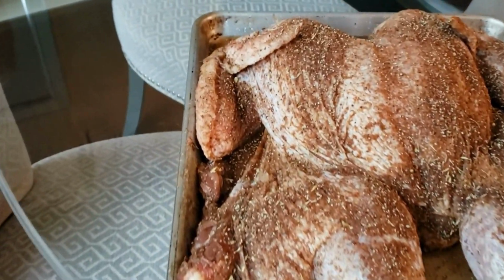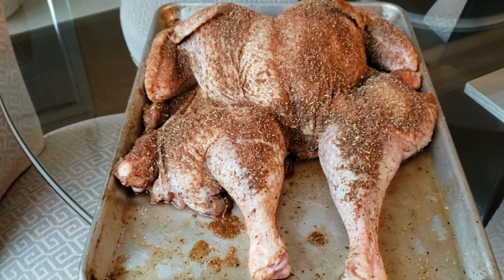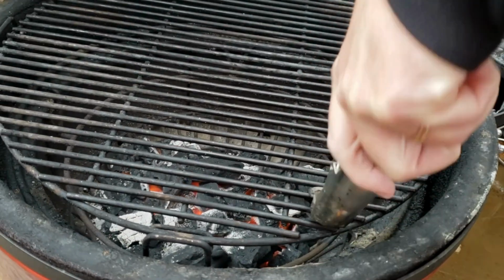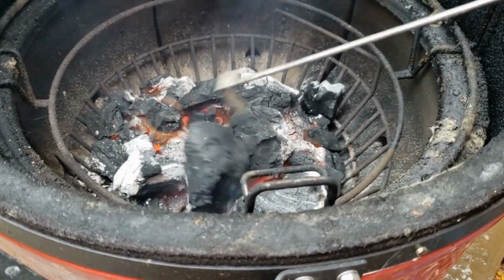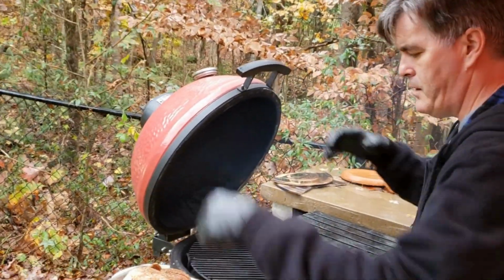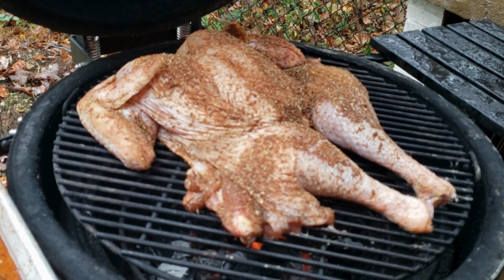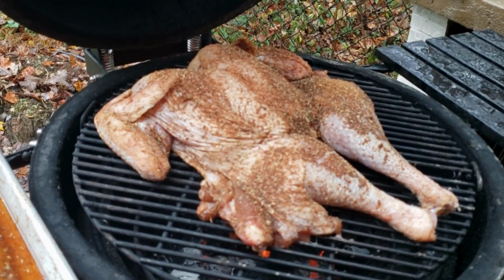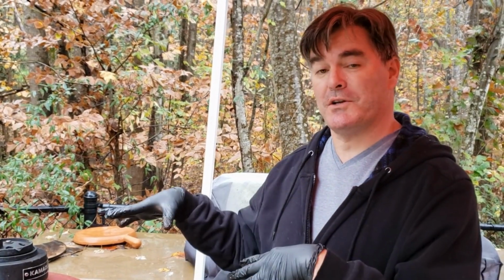Spatchcocked Turkey On The Grill With Rob- Stir With Love Episode 4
Get expert tips for seasoning, grilling, and achieving that perfect smoky flavor. Whether you're prepping for Thanksgiving or just craving an epic BBQ, this guide has got you covered! 🎙️🔥

By hitting that button, you’ll get all the latest updates on our exciting content! 🚀 Whether it’s fun challenges, epic adventures, or behind-the-scenes exclusives, we’ve got something for everyone! 🌟

Join us on this journey and let’s make some unforgettable memories together! 🌈💪

👉 LIKE if you enjoy the videos!